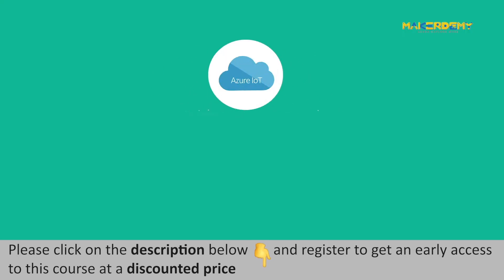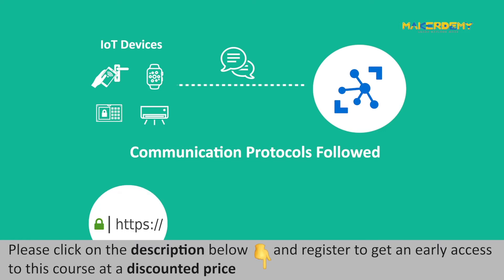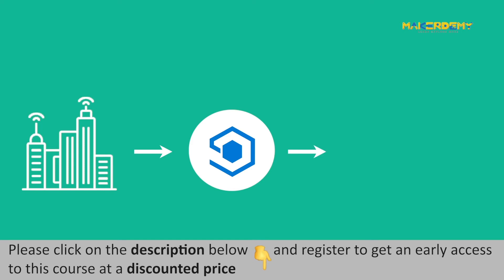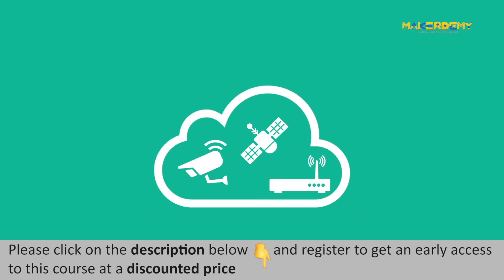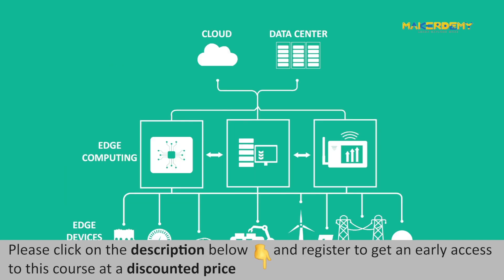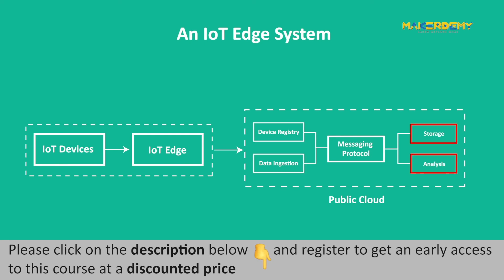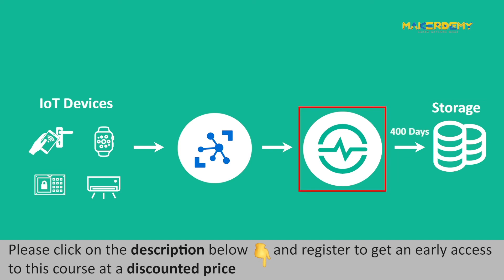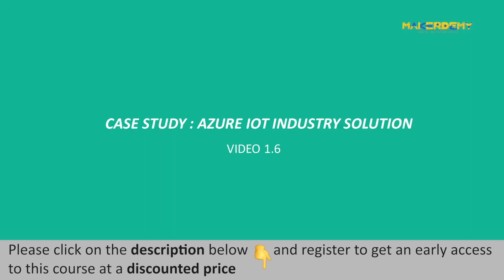Azure IoT Services Overview | Microsoft Azure IoT For Beginners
An overview of some of the Azure IoT services like Azure IoT hub, Azure IoT Central, Azure Digital Twins, Azure IoT Edge, Time Series Insights is discussed in this video.

While this list of Azure IoT services is not exhaustive, these are some of the key services that you can start with, to get familiar with Azure IoT.

Click on the link below to register for early access at a discounted price.